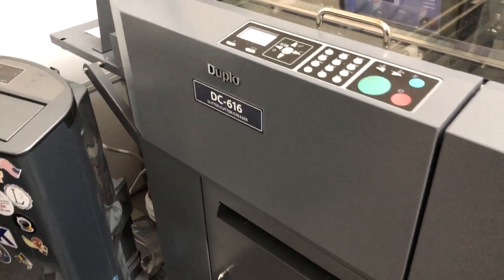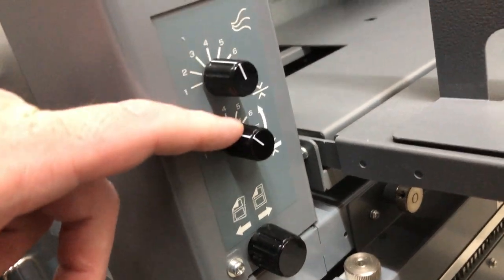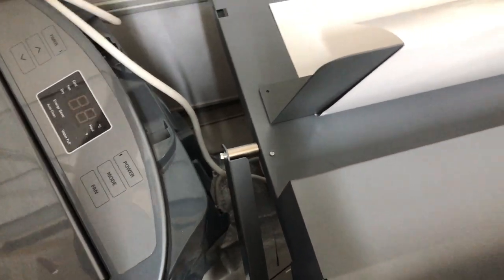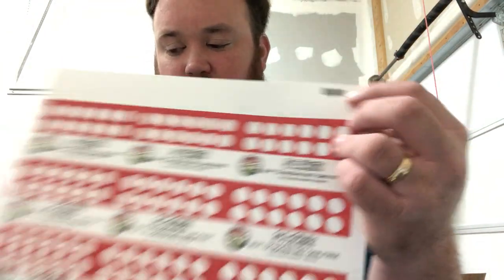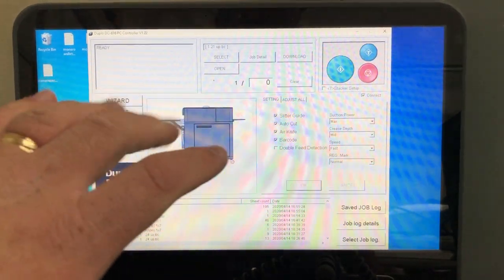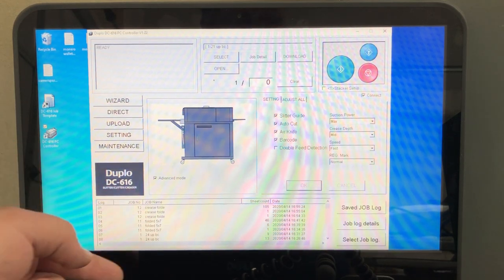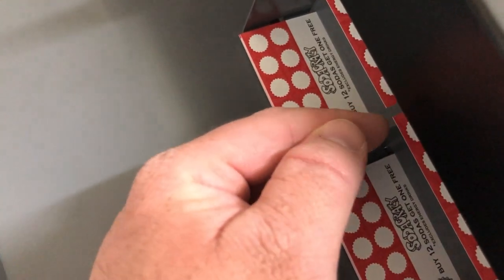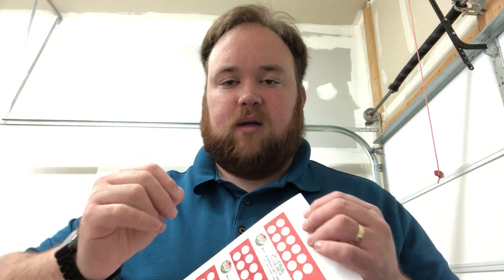Duplo Cutter overview - vlog 226 - Print Shop Updates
Happy Thursday print fam. We have business cards and flyers to get printed this morning. Because we are a little slow, we're going to do an overview of the Duplo. I have the Duplo DC-616 Pro. The main thing mine has over the non-pro is that it comes with the software to program the Duplo from a computer. I have a dedicated laptop setup for it, as it's only a USB connection. One thing that's really helped me is setting my fiery to mm to match the Duplo. It has helped solve a bunch of alignment issues that I had in the past.

Track Name: "Better Days" and others from "Just Chill"